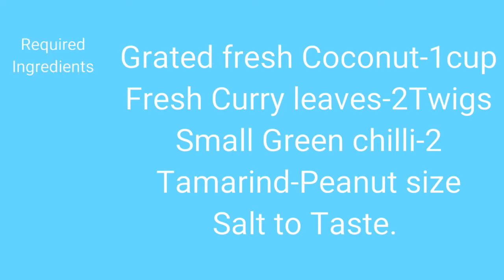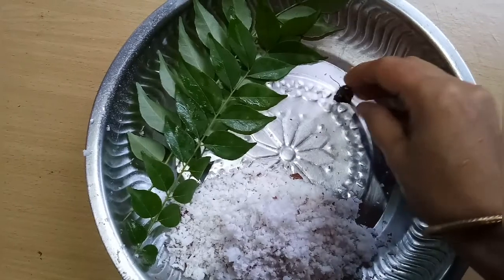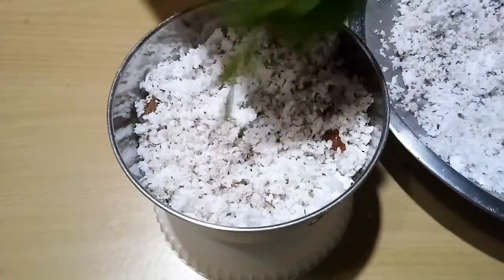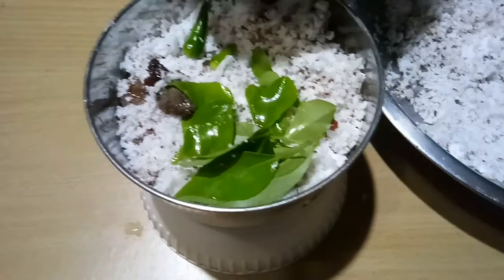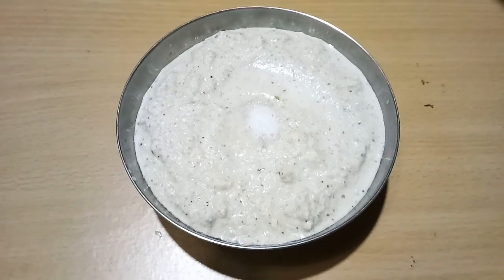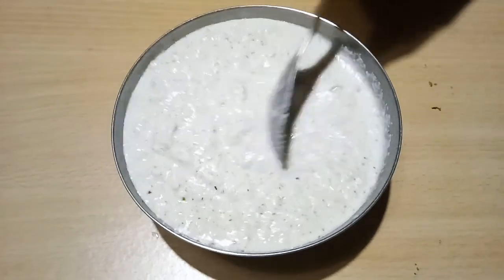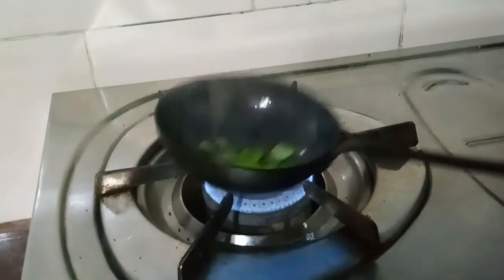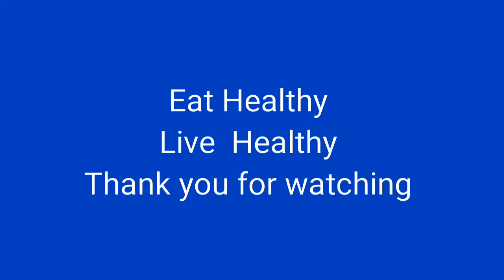Curry leaf chutney recipe /Karivepillai chutney /Karibevu chutney/Kadi pata chutney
sathviklifestyle dranupamahasanadka curryleaf chutney/karivepillai chutney /karibevu chutney/kadipata chutney
Curry leaf chutney can be made quick & is easy to prepare .Curry leaf chutney  can be served as a side dish for rice, dosa, idli, roti. Curry leaf chutney is prepared with fresh tender  curry leaves  & coconut. Curry leaf chutney recipe is explained  with the health benefits of curry leaf.
InSouth India coconut chutney is very common dip for almost all breskfasts.
coconut  chutney  with curry leaf  is popular  side dish of costal Karnataka. Curry  leaf is  rich source of iron, folic acid, alkaloid called carbazole. Regular intake helps to  control  anaemia, blood sugar &cholesterol. Try this healthy sathvik chutney.
please note
This video  is only for an information  purpose. Viewers  are subjected to use this information on their own risk. Always  seek the guidance of your family doctor. All  recommendations are generally informal  & not specifically  applicable to any individuals medical problems.